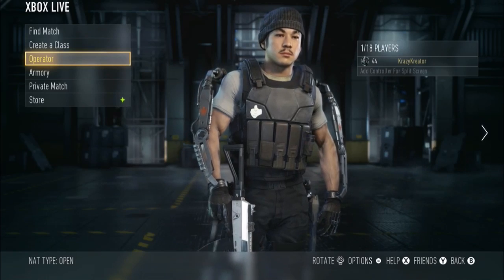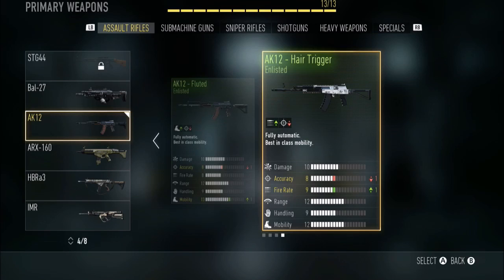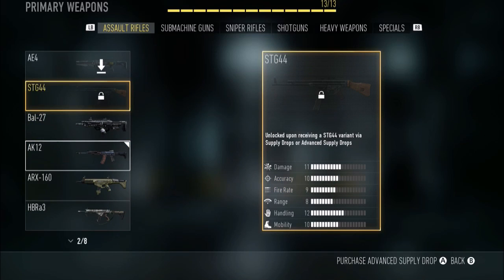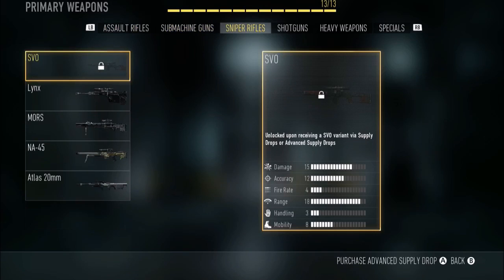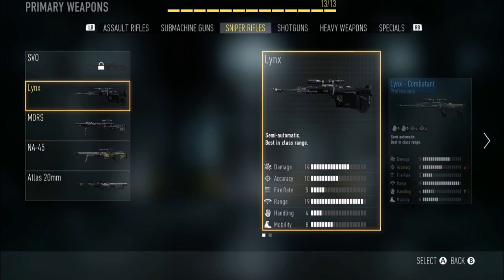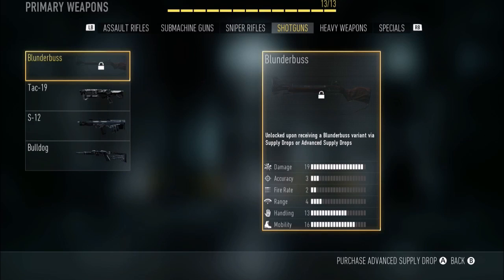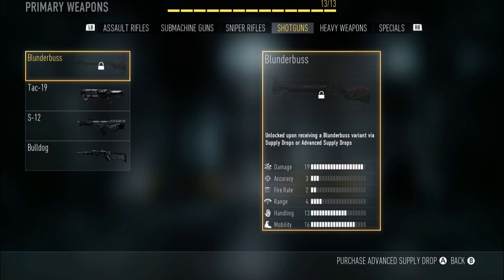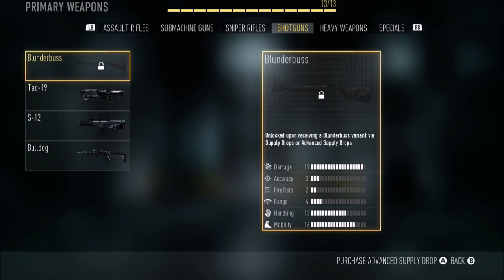Three New Guns In Cod Aw Live W-KrazyKreator (Cod Aw)